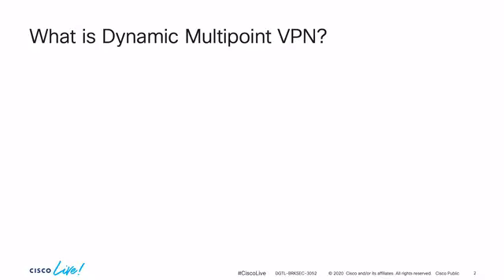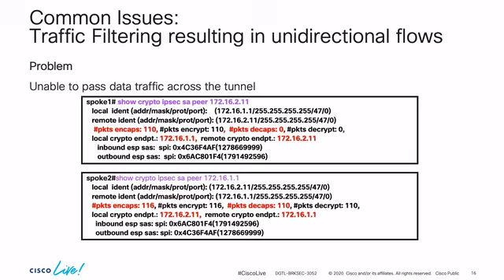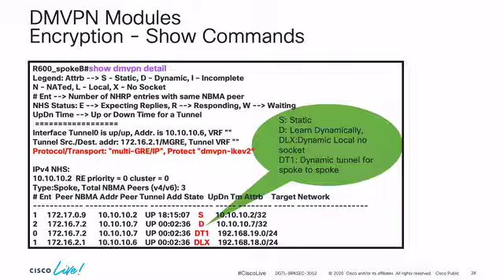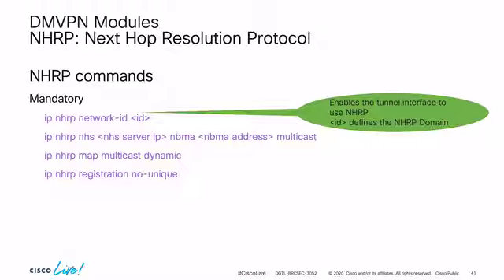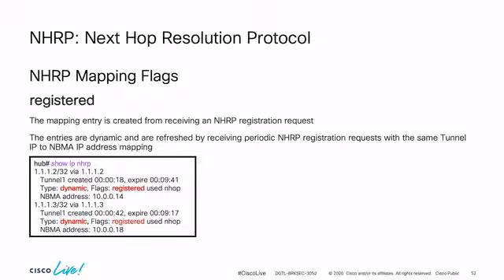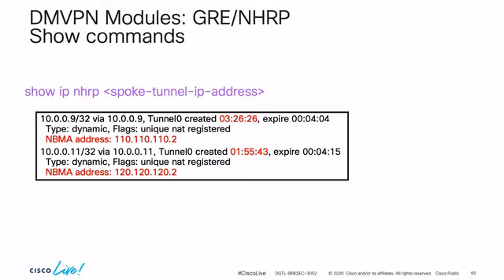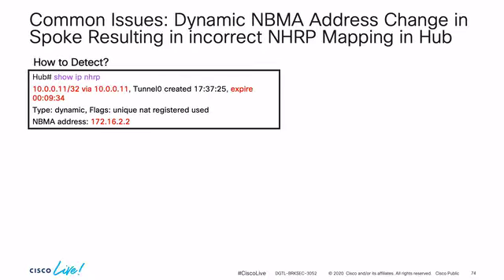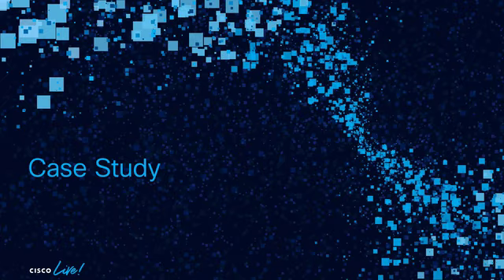DMVPN BRKSEC 3052 Chapter1 FINAL